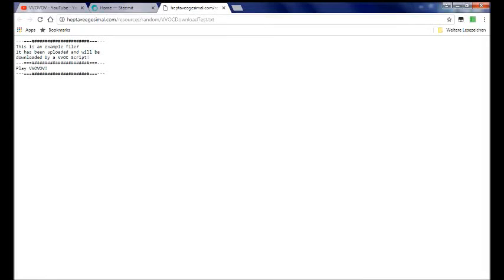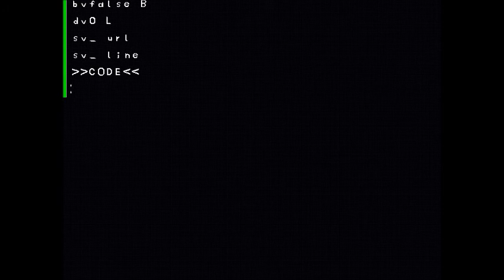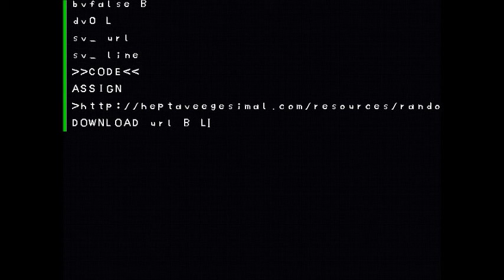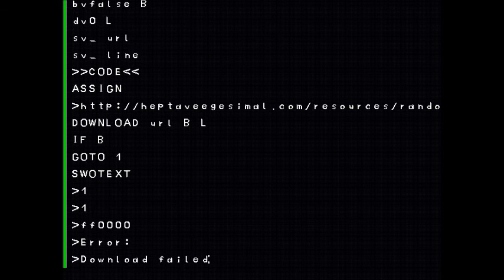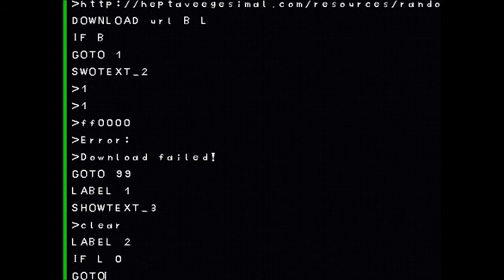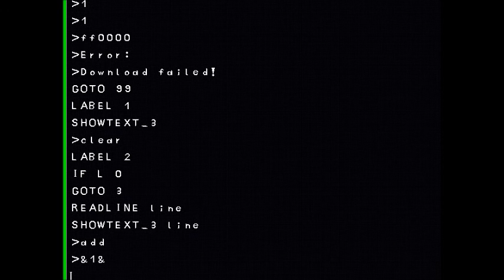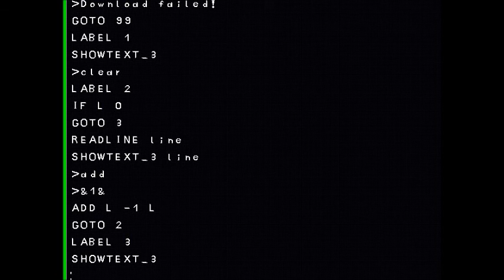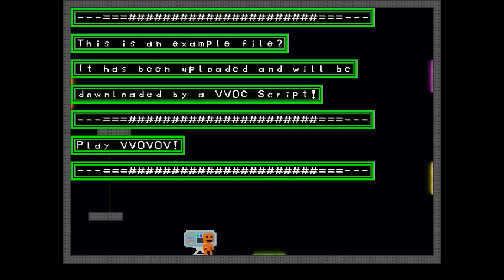File Download | VVOC Scripting Tutorial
VVOC is the turing complete scripting language in VVOVOV.
In this Video I am going to show you how you can download a file in this scripting language.